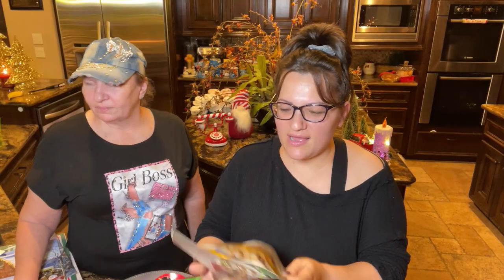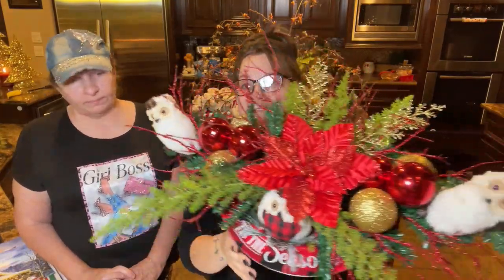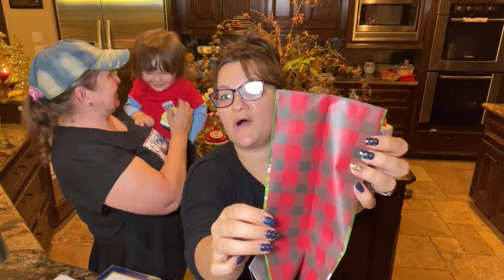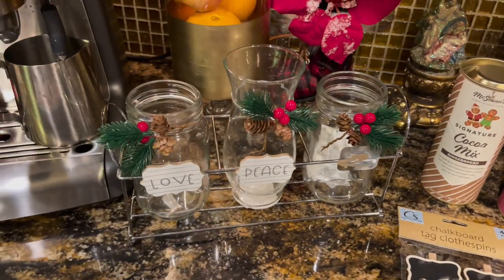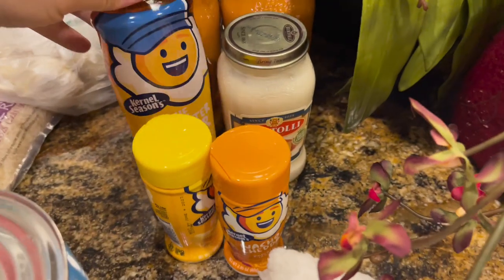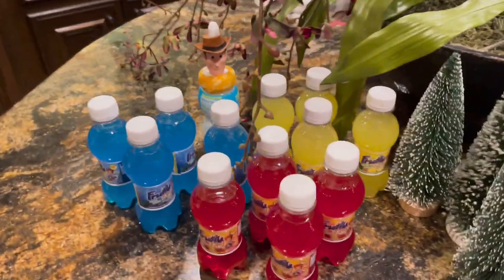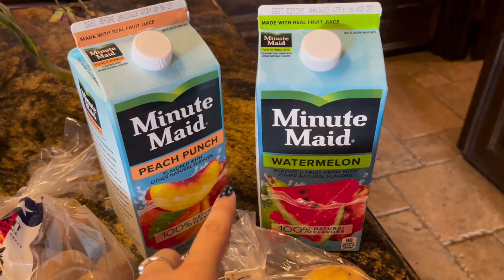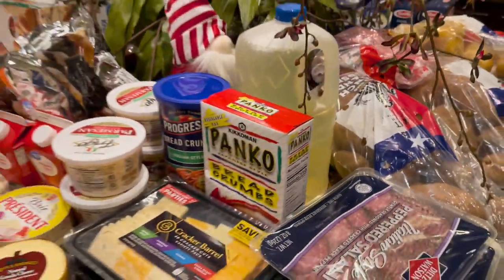VLOGMAS DAY 17 & 18 || DOLLAR TREE, ROSS, WALMART, HEB, FIESTA MEGA HAULS || MommyBoVision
Hiya guys!

Vlogmas day 17 & 18 is here!!! In this video we shop for two days and share with you the goodies we found at these amazing 5 store that I love so much - Dollar tree, Ross, Walmart, HEB and Fiesta! Hope y'all enjoy this vide and I thank you so much for all your support with all the Vlogmases so far! Without you I could have NOT done it!

Comments are not only appreciated but they are the fuel that drives my content. I make these videos for you all, just hoping and praying I reach one mom, one person with a message or a method to help navigate this crazy game of life.

I am gone...

Love,
MommyBo